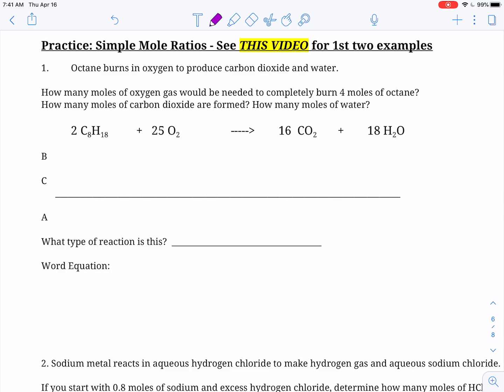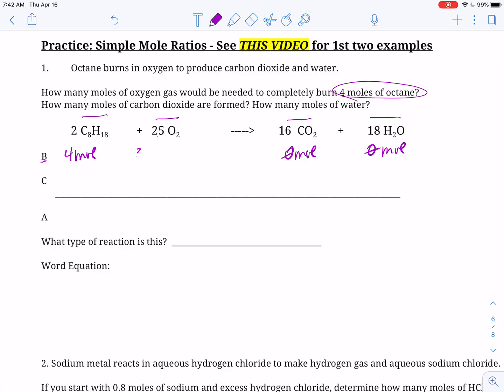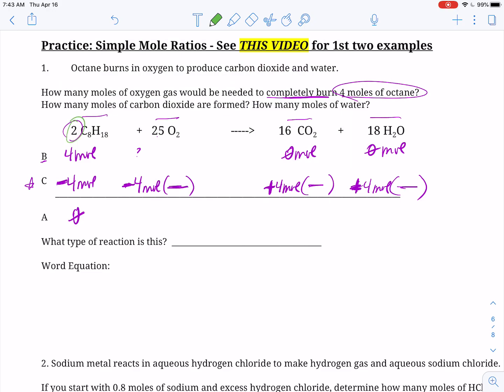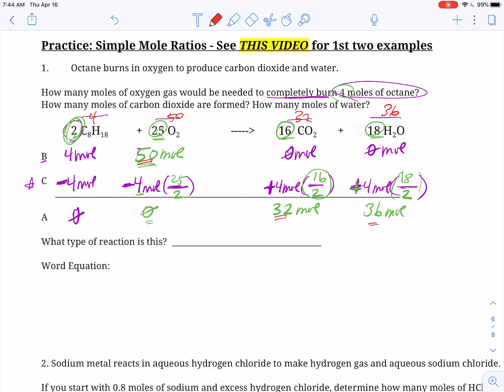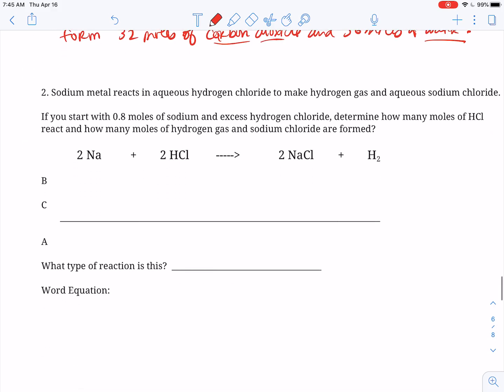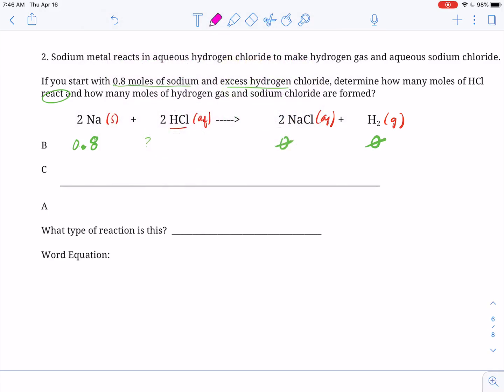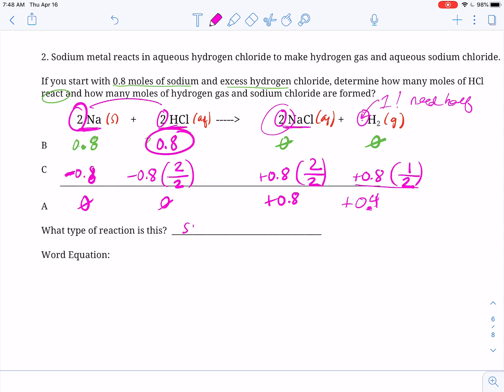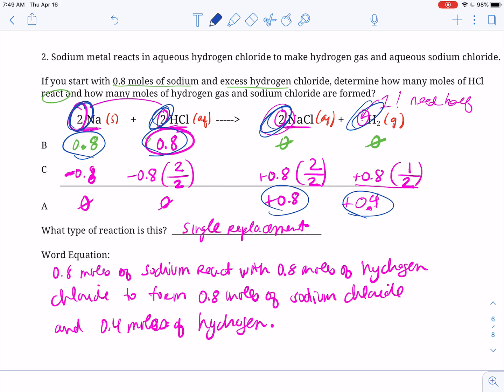Chem - Day 32 Stoichiometry practice examples